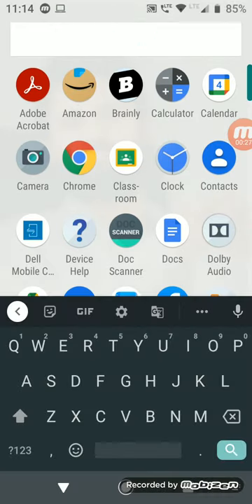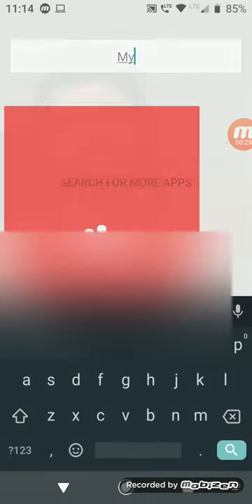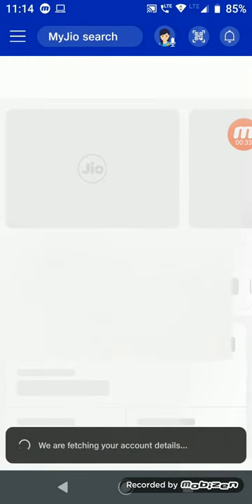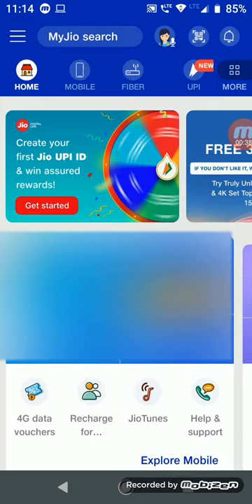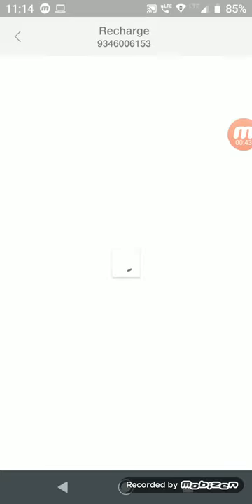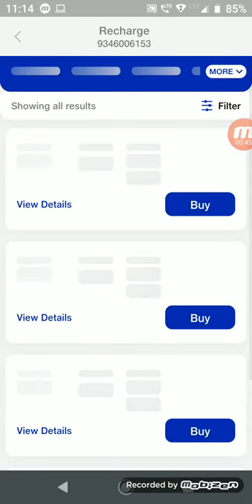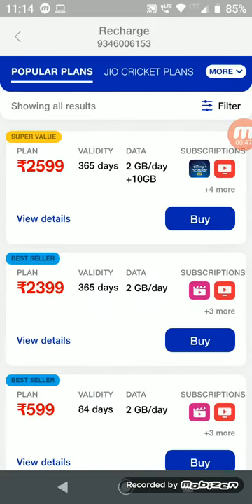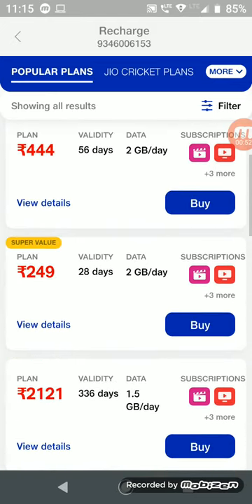HOW TO USE JIO PHONE SIM CARD IN SMARTPHONE(ANDROID)